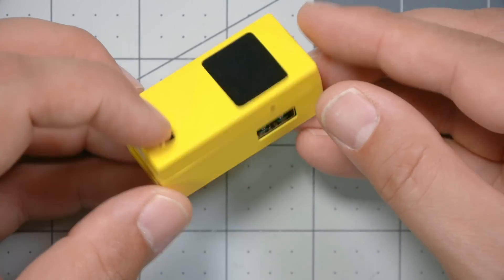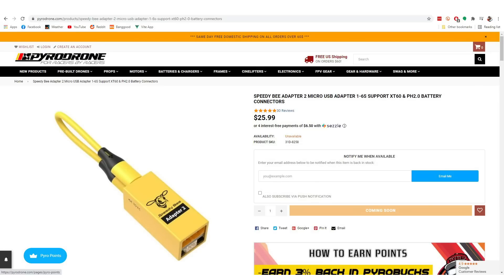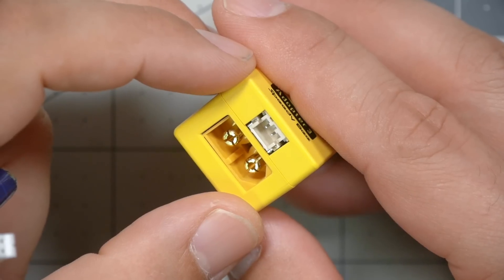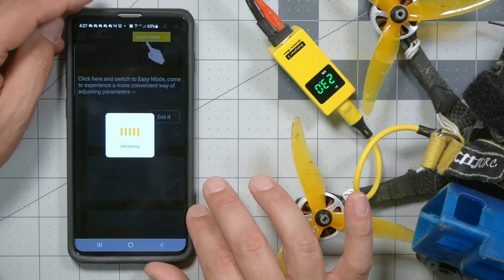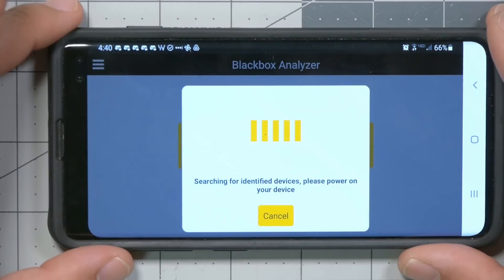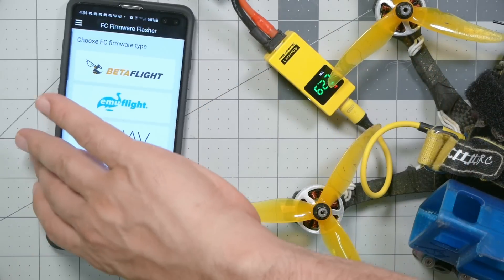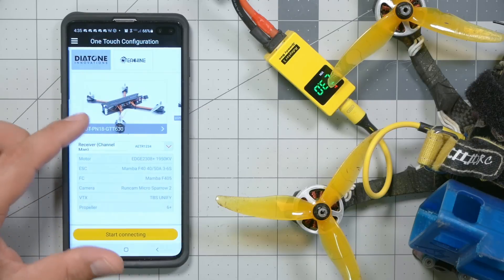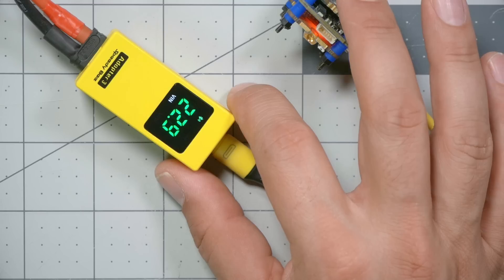Configure Betaflight, BLHeli, even blackbox from your phone? Speedybee V3!